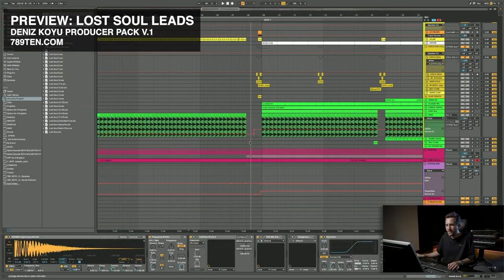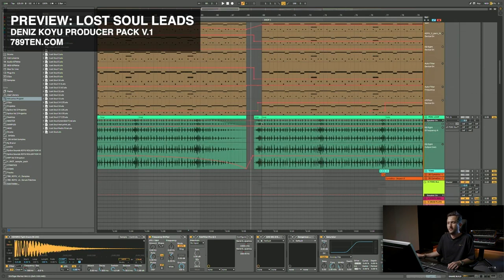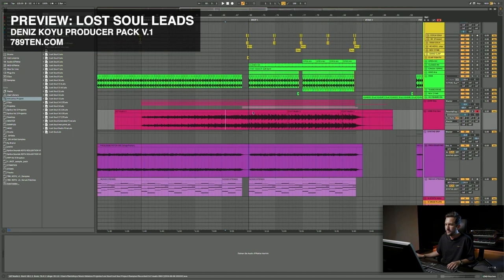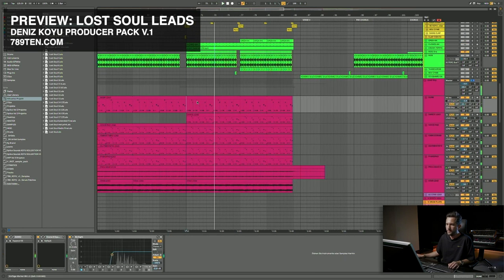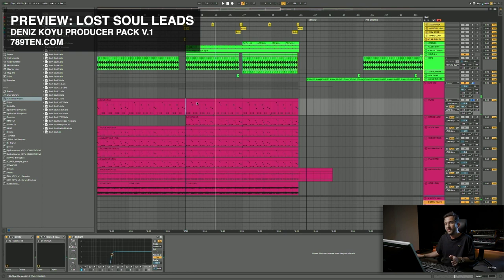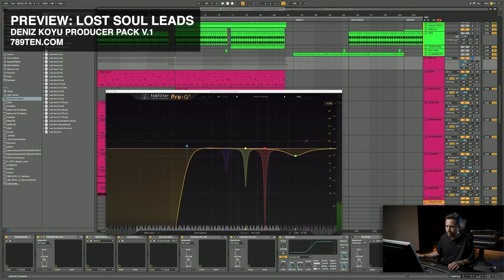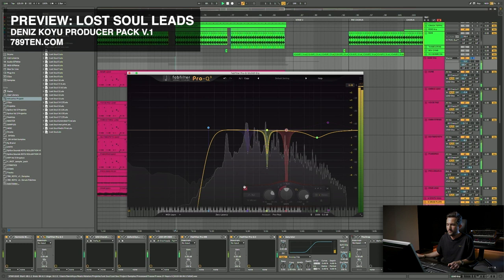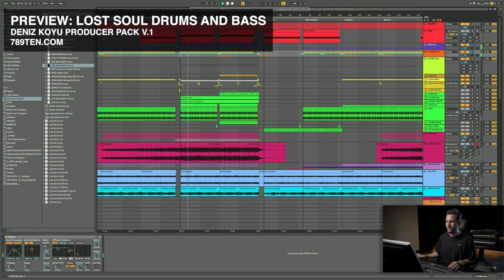Deniz Koyu talks Lost Soul leads and Drums PREVIEW [789TEN.COM]